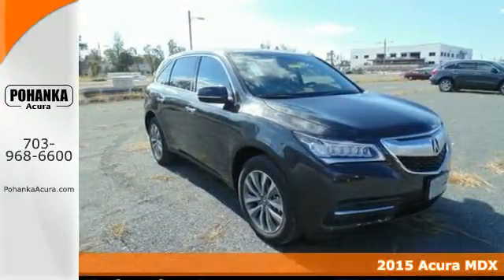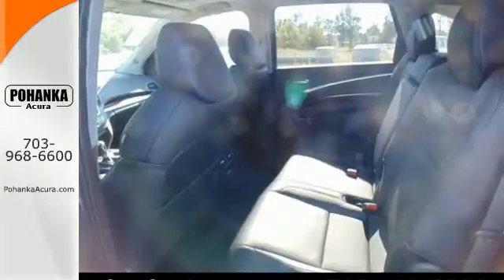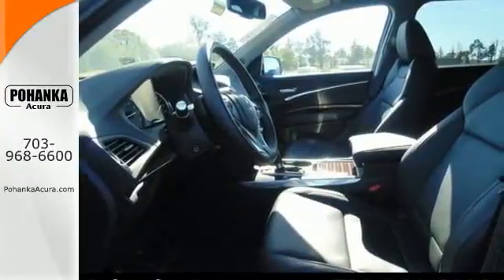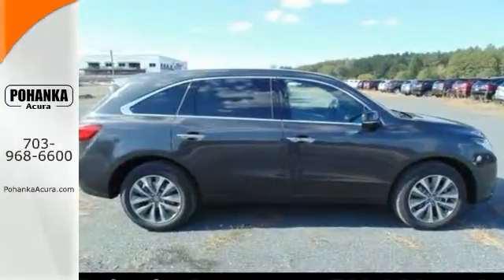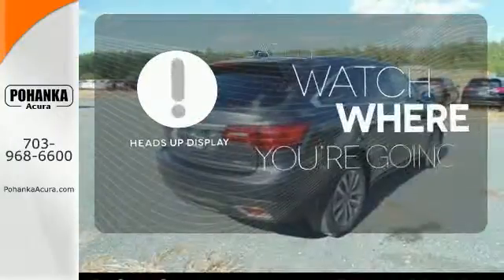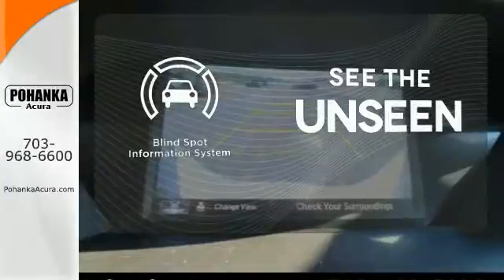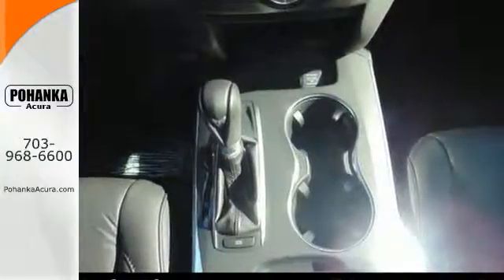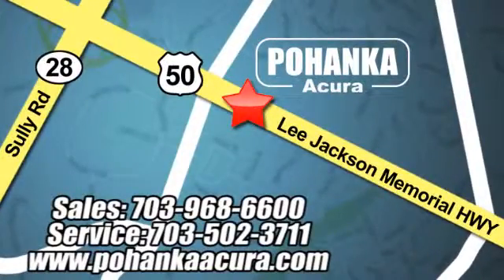2015 Acura MDX Chantilly VA Acura Washington-DC, MD AFB014548 - SOLD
Year: 2015
Make: Acura
Model: MDX
Trim: 3.5L Advance Pkg w/Entertainment Pkg
Engine: 3.5L
Transmission: 6-Speed Automatic
Color: Gray
Interior: Ebony
Stock #: AFB014548
VIN: 5FRYD4H84FB014548
Get ready to ENJOY! Wow! Where do I start?! Come take a look at the deal we have on this great 2015 Acura MDX. You just simply can't beat an Acura product.

Address:
13911 Lee Jackson Hwy Chantilly VA